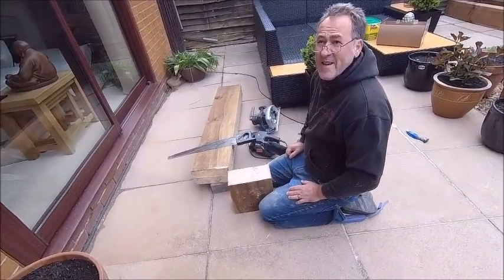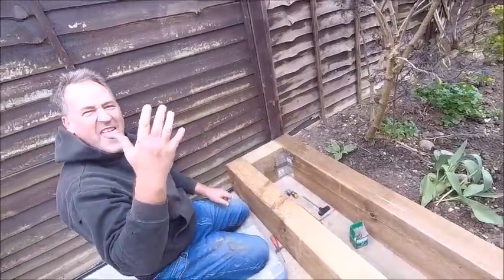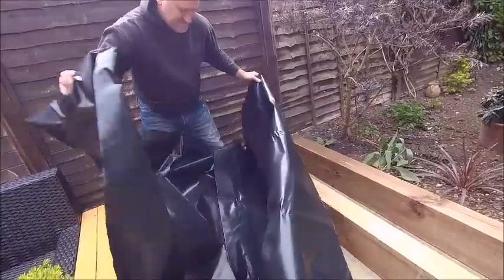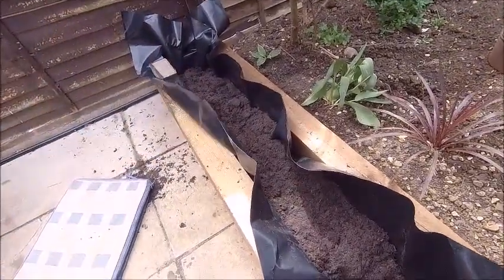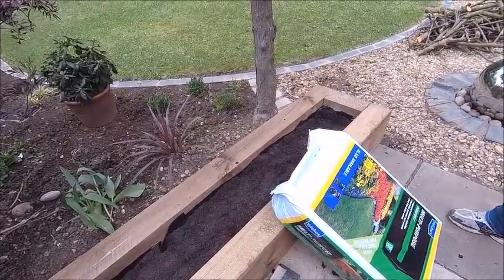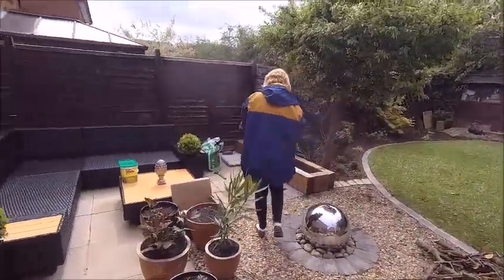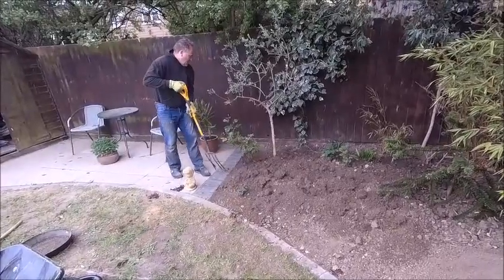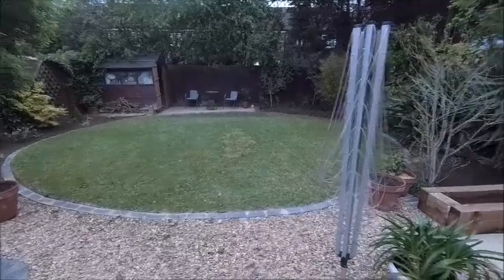Garden Revamp 2019...The finished product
So just a few "tweaks" left to finish the revamped garden off. its been hard labour but it's nice to see the results... We hope you enjoyed it.